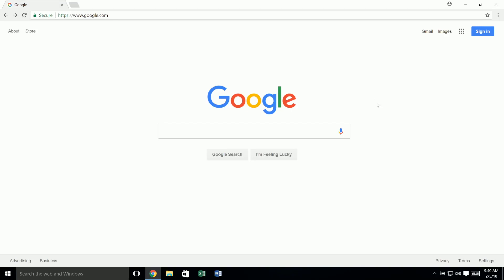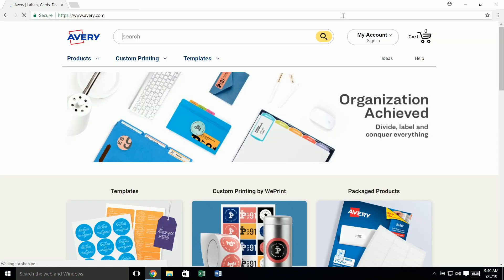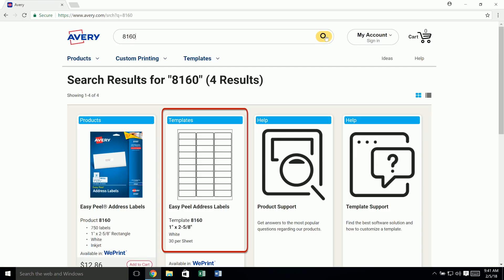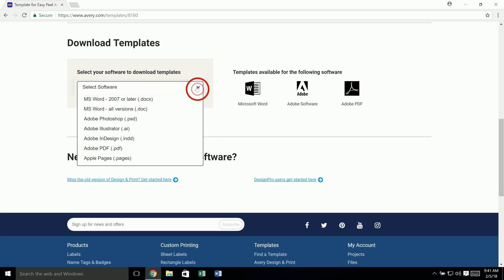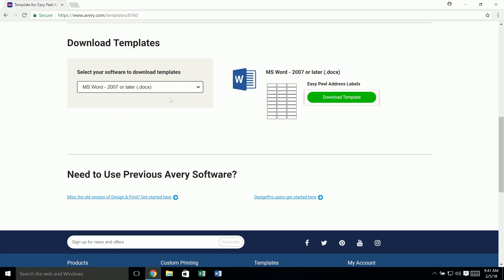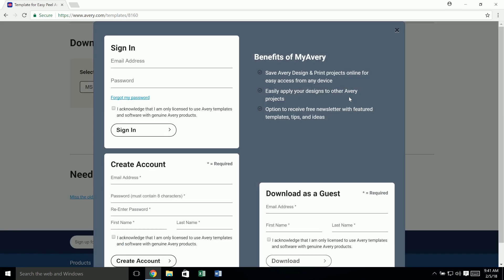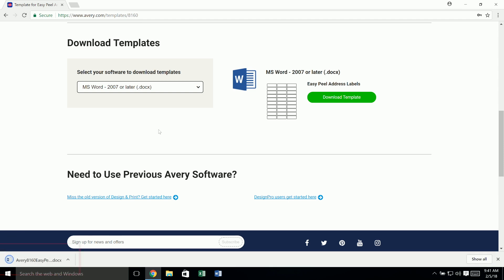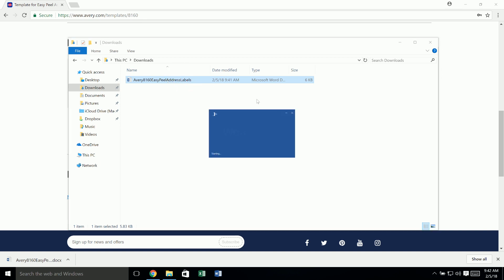How to Download a Template for Microsoft® Word or Adobe Creative Cloud from Avery.com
If you can't find the template for your Avery labels, cards, name tags or other products built into popular Microsoft and Adobe software, you can quickly and easily download a template from avery.com.  See how to download a template so you can edit, save and print your Avery products using Microsoft®  Word or the Adobe Creative Cloud products, including Adobe Photoshop, Illustrator and InDesign.